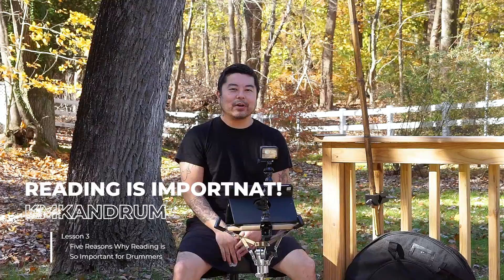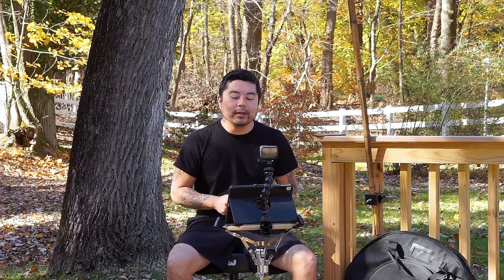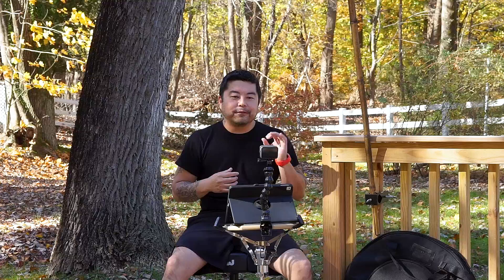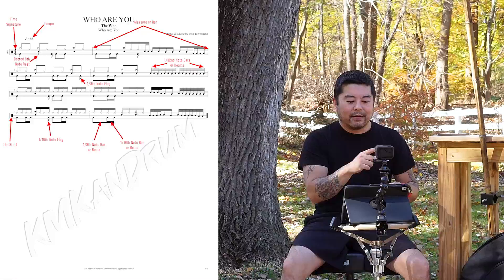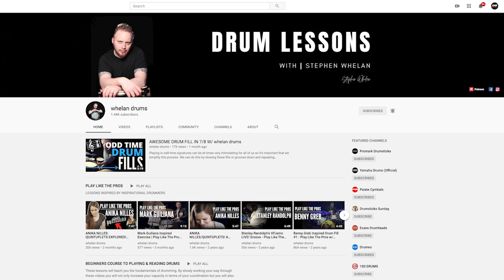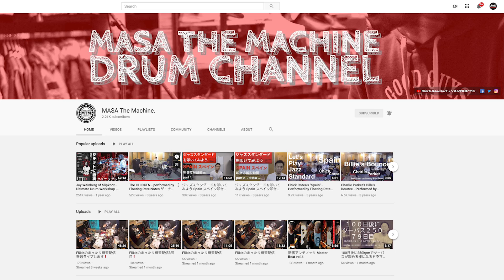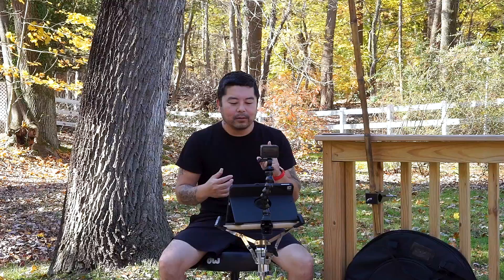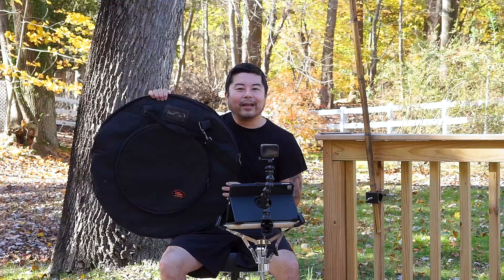Learn to Read Music: Why is it So Important for Drummers? KMKanDrum Lesson 3 with *Timestamps*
1:35 Searching for a title - Lessons thesis
3:04 Lesson 3 Intro
3:12 Presentation Link:
3:23 Disclaimer
5:20 Before you do anything, do this!
5:42 Even a little is better than nothing
5:58 Reason 1 - The Importance of Reading
6:07 Sight reading
6:35 The difference between getting the gig and losing it
6:56 The drummer's degree
7:20 Lost gigs anecdote
8:08 New merch design link
8:28 Reason 2 - Knowing the basics
8:45 Drum chart - Key link:
8:55 The Staff & Drum chart - Who Are You? link:
9:06 The Clef
9:56 Time Signature
10:13 Tempo
11:40 The Measure or Bar
11:52 4/4 Time and the Measure
13:05 Dynamics
13:58 Dissecting the note & diagram link:
14:58 Dotted notes
15:35 Rests
16:05 Information overload
16:03 Reason 3 - Resources
16:49 Books
19:35 Websites
22:12 YouTube
22:50 Apps
24:41 Reason 4 - The Right Mindset
25:33 One note at a time
26:06 Do as I say, not as I do
27:20 Reason 5 - Tips
27:28 There's no one right way
29:17 Practice all the time
29:32 Don't be the butt of the joke
31:18 GIVEAWAY!!!

Equipment:
DW Stick Bag
Evans RealFeel 12" 2-sided Practice Pad
GoPro Hero 8 Black
Sony Alpha a6000 Mirrorless Camera
LimoStudio Pro Lighting Kit
Apple iMac 27" 5k Retina 2019
MacBook Pro 13" Retina 2015
iPad (Gen4)
iPhone Xs
Adobe Premiere Pro CC, After Effects CC, Photoshop CC